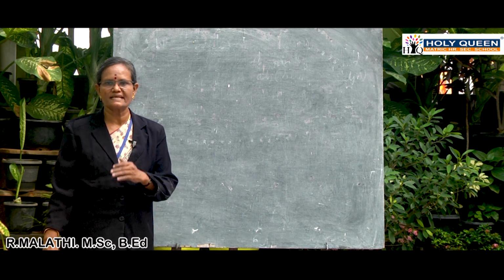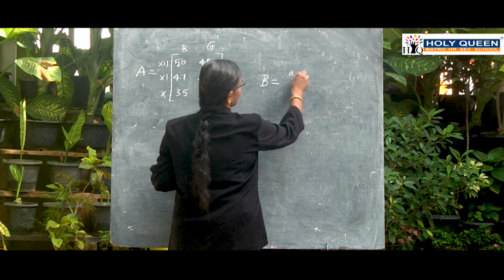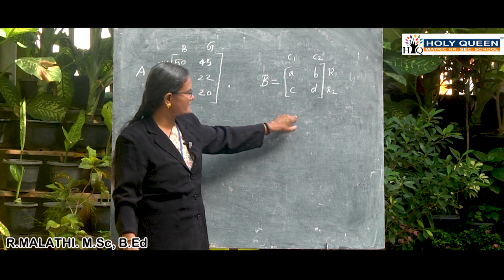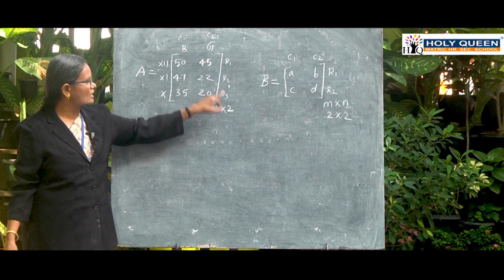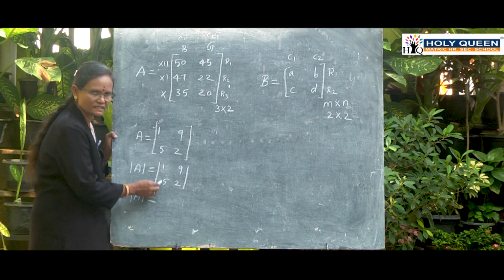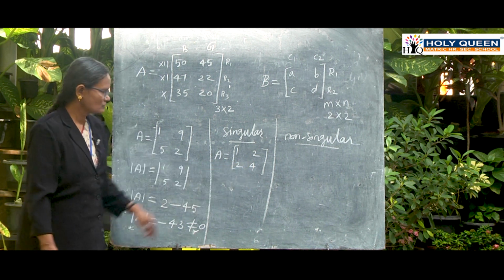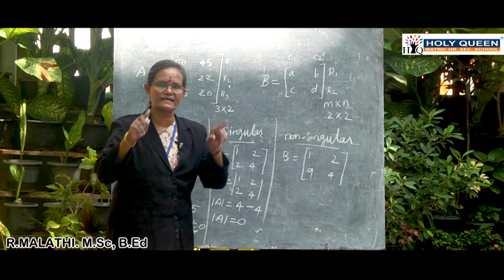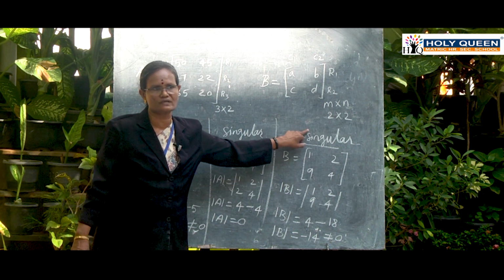TN StateBoard 12 Standard Maths | Chapter 1 Applications of Matrices and Determinants | Introduction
Holy Queen Matriculation Higher Secondary School
 established in the year 1997. The school recognized by the government of Tamilnadu offers English Medium education since its inception. Its location in the heart of Chrompet makes easy accessibility.

ADDRESS :
No.24, Thiruvalluvar Street,
 Gandhi Nagar,
 Nagalkeni, Chrompet,
 Chennai – 600044.

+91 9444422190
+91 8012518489